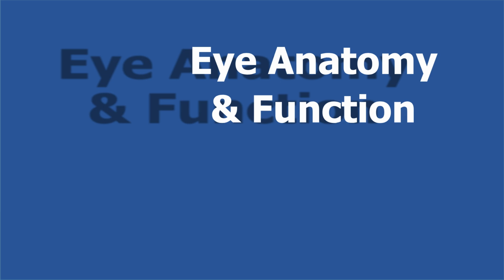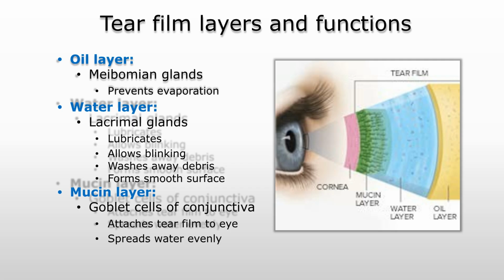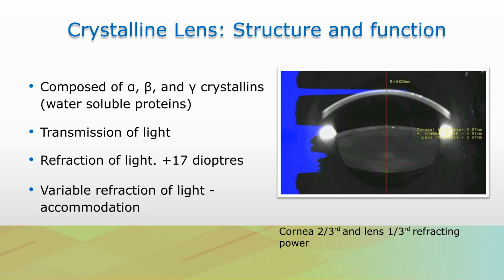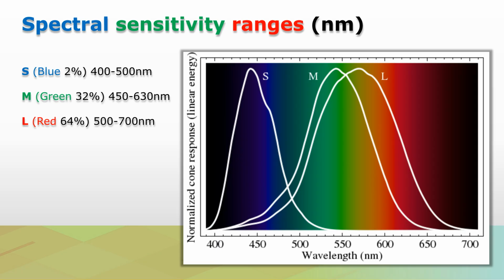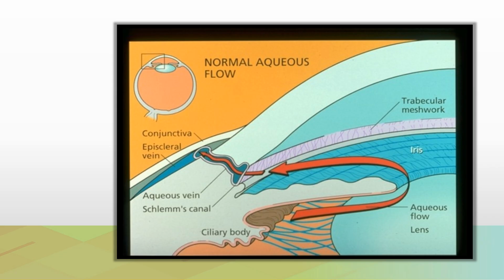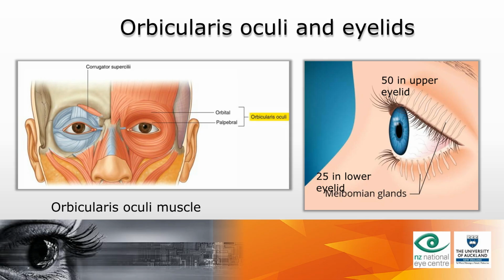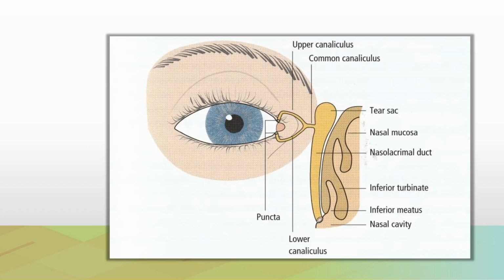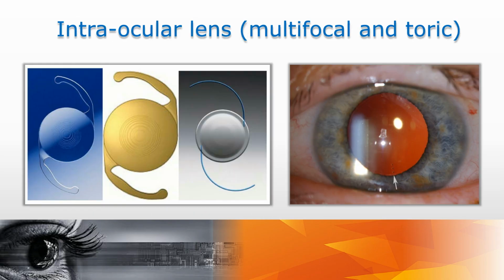Ophthalmology :Eye Anatomy and Function